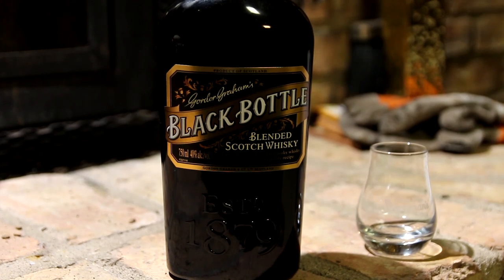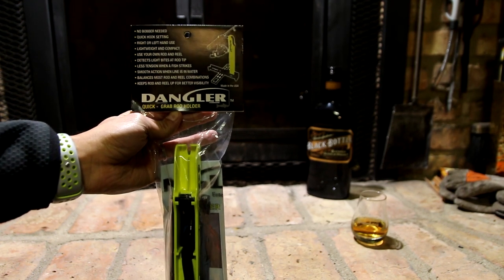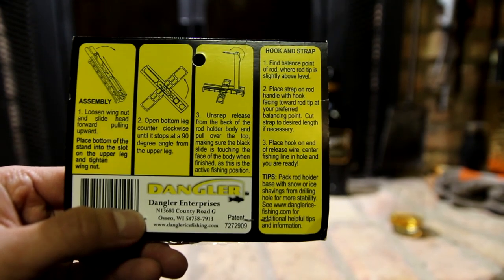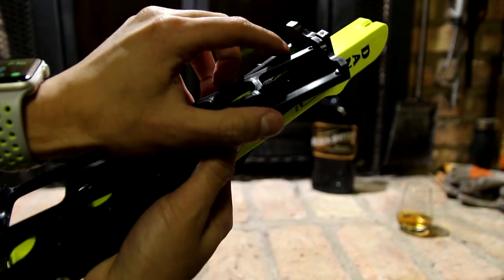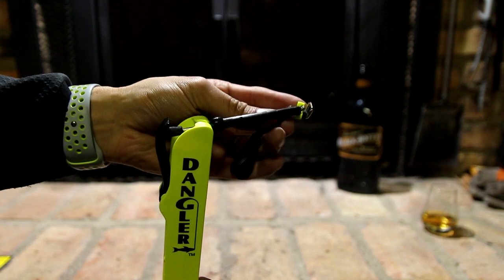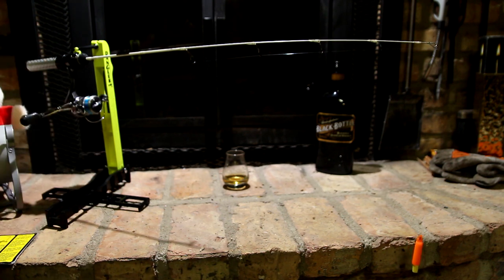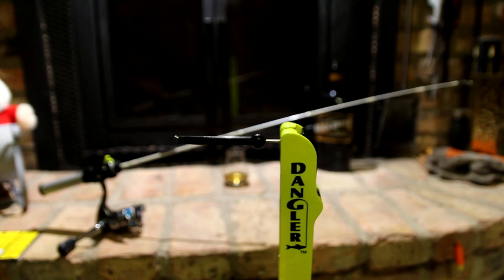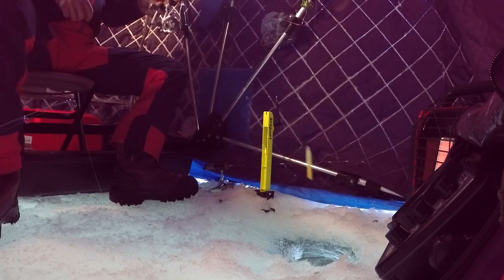DANGLER Quick Grab Rod Holder for Ice Fishing Overview and On Ice Demo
Love Ice fishing gear and technology, this light weight setup is perfect to keeping your rod off the ice and for quick hook sets! Watch and enjoy it in action~